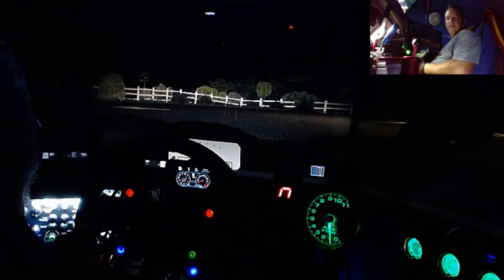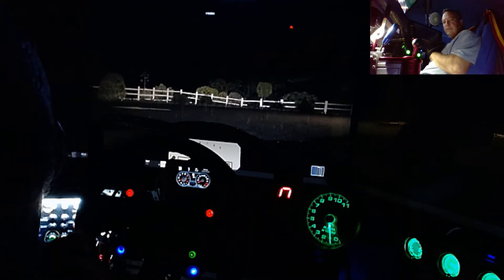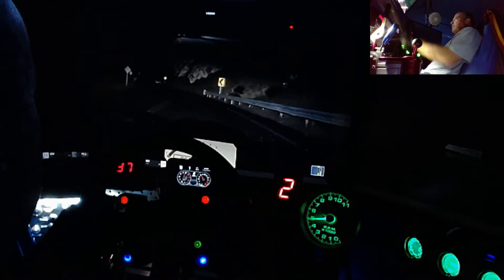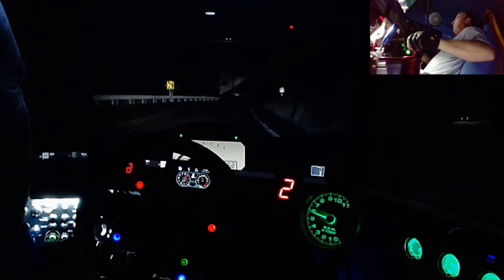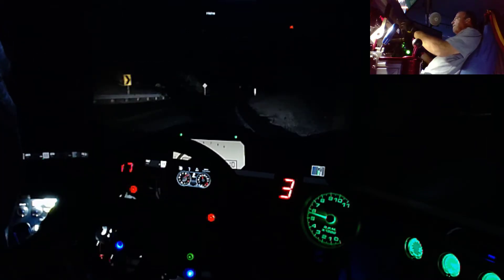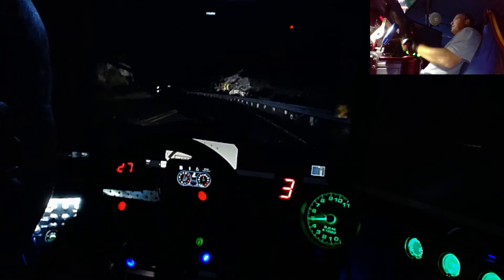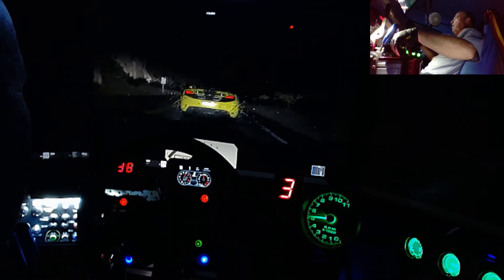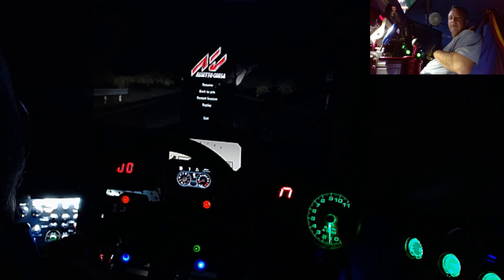Cowy Your Average Sim Racer - Assetto Corsa - Rain FX - 2-Way Traffic - La Canyons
Hi everyone, Cowy here again... I'm back in Assetto Corsa at LA Canyons (2-way traffic), and I have finally gotten the rain effects to work!  So here is my 1st drive in the rain in AC... enjoy!

Content / Mod Links: A big shout out to the modding community for these awesome additions - real game changers!